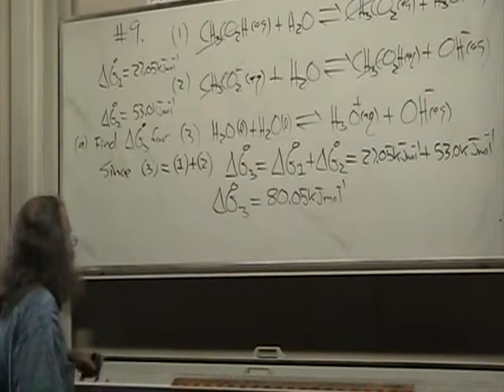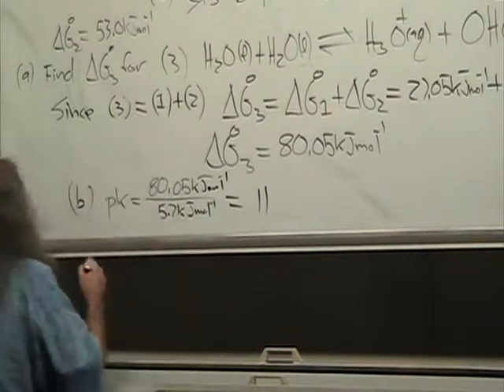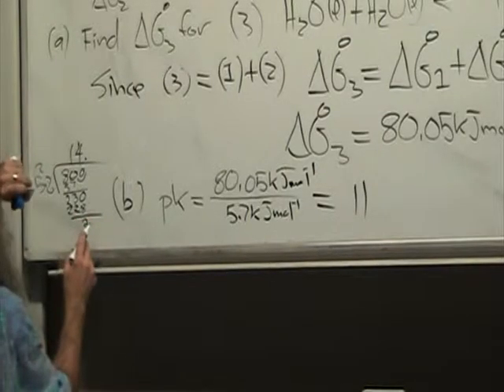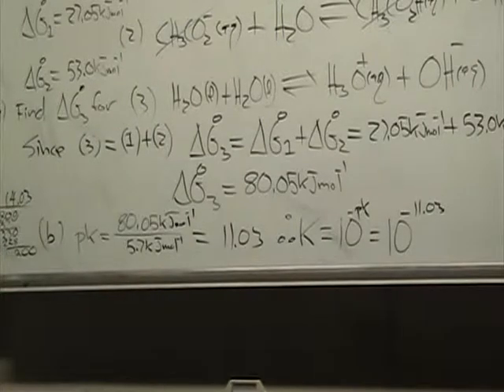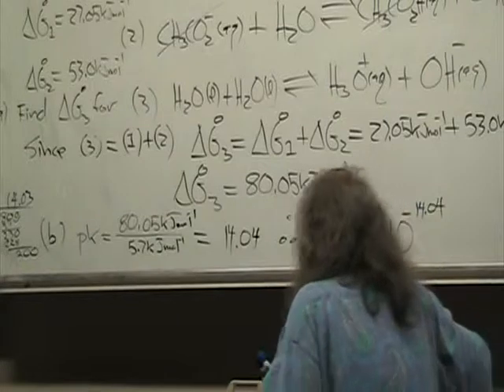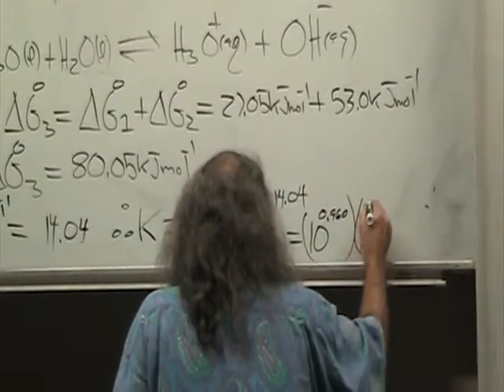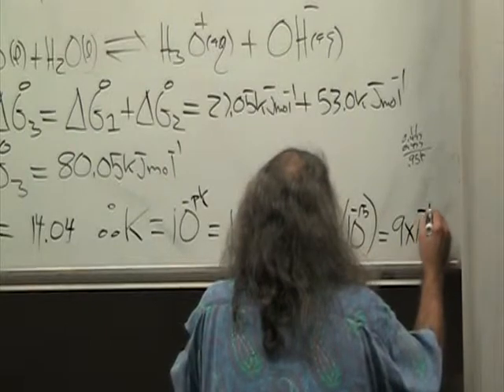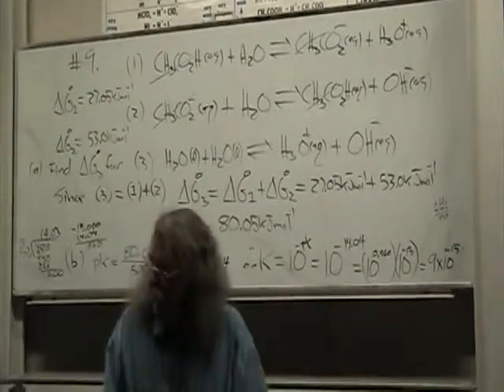Dr Fleshers Chemistry Practice Test 1 9B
From Chemistry Practice Test 1
Problem Number 9B